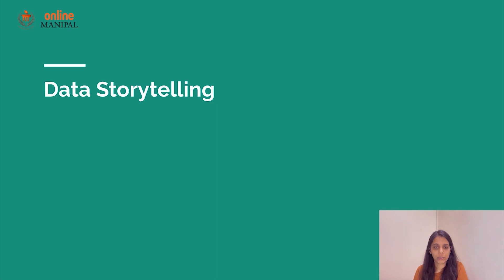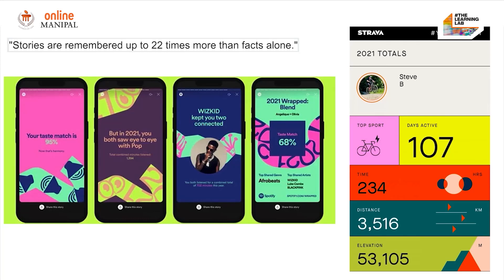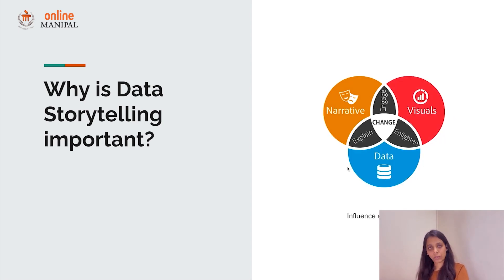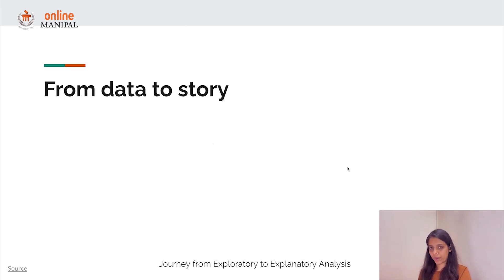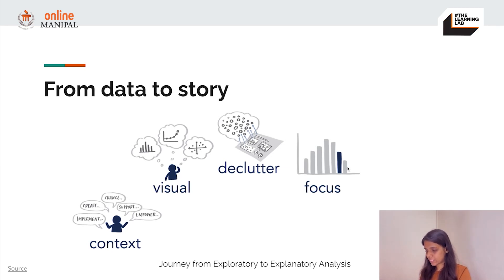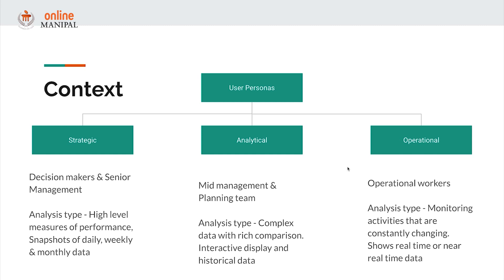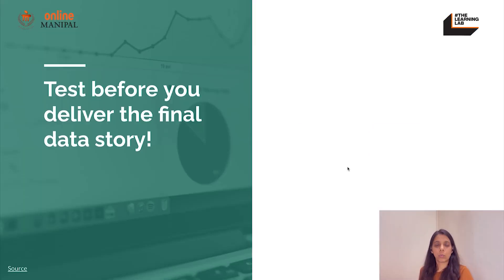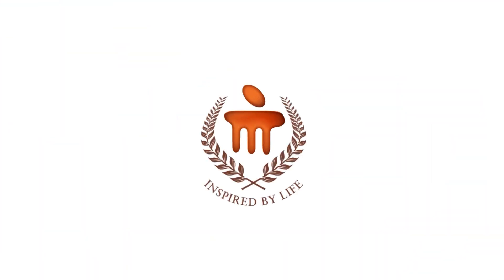Data Visualization & Storytelling: Mastering Data Storytelling | The Learning Lab | Online Manipal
🔍 Are you ready to unlock the power of data storytelling? Join us in this enlightening YouTube video as we delve into the art of weaving narratives from data and showcase real-life examples that highlight its profound importance.

🎯 In this video, you'll discover:

📈 The significance of data storytelling in conveying insights effectively.
🌟 Compelling real-world examples of data-driven narratives.
📚 Tips and techniques for crafting impactful data stories.
🚀 How data storytelling can drive decision-making and engagement.

🌐 Whether you're a data analyst, business professional, or simply curious about the world of data, this video will equip you with the skills to transform raw data into compelling stories that inspire action.

🔗 Ready to become a data storyteller extraordinaire? Let's embark on a journey to make data come alive through storytelling! 📈📢